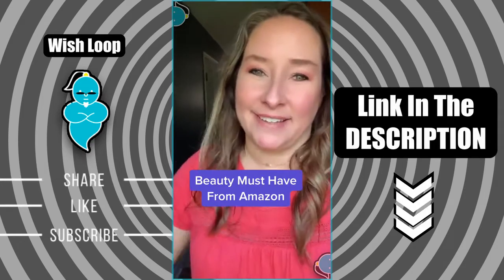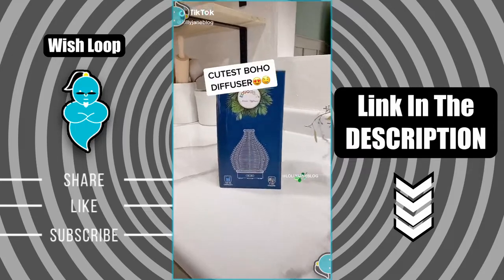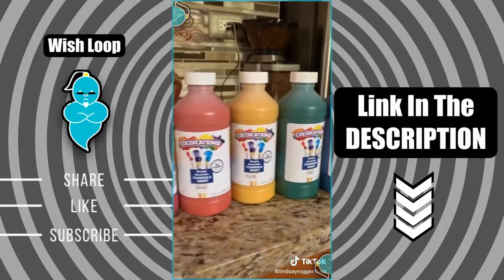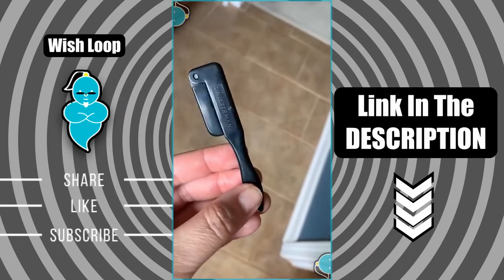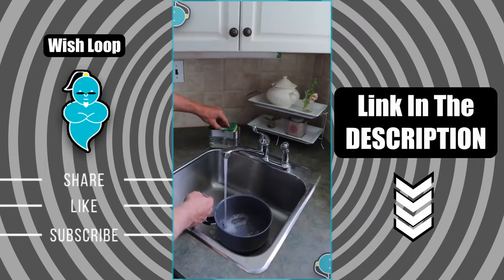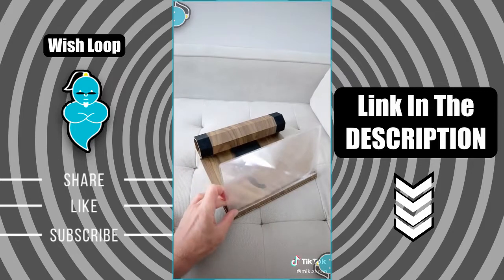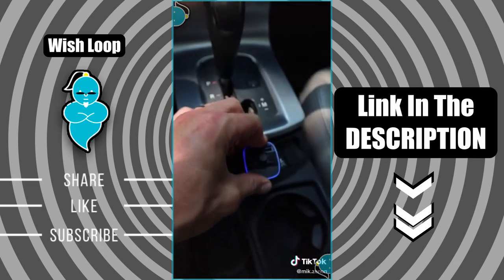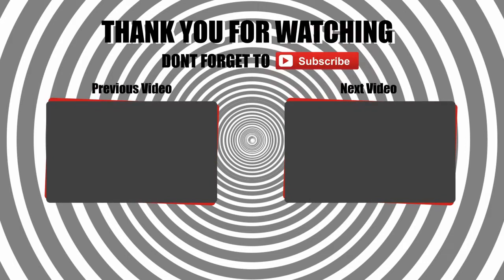AMAZON FINDS AND MUST HAVES TIKTOK COMPILATION WITH LINKS || TIKTOK MADE ME BUY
Makeup Brush
Classroom Pack Painting Supply
Bluetooth Speakers

Eyelash Curler
Folding iLashComb
Wireless Charger

Leather Band
Running Shoe
Fitness Tracker

Secure Mount Cabinet Lock
Child Safety Cabinet Locks
Power Strip with USB C

Silicone Egg Bites Molds
Lemon Squeezer
Instant Pot

Ice Roller
Aromatherapy Wicker Diffuser
Electric Wine Opener

Swedish Dishcloths
Avocado Slicer

Reusable Baby Food Storage
Sting Kit Suction Tool

Screen Magnifier
Water Bottle Pump
Safesound Personal Alarm

Car FM Transmitter
Silicone Collapsible Funnel Set
Silicone Snap Strainer
Native Union Key Cable USB-C to USB-A